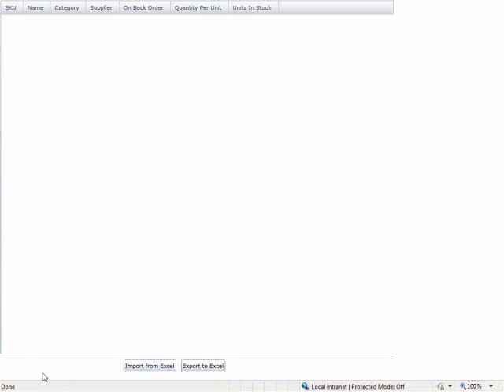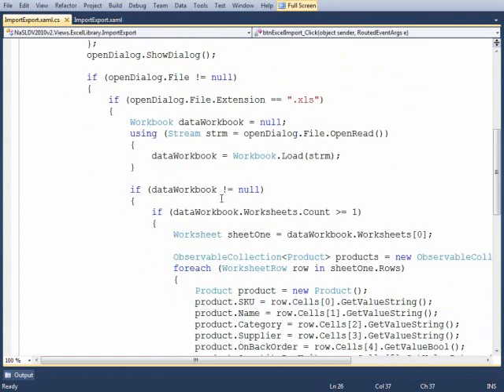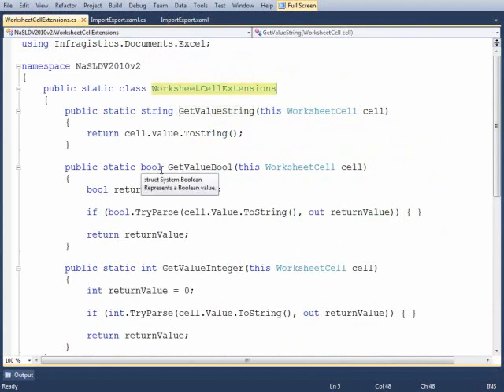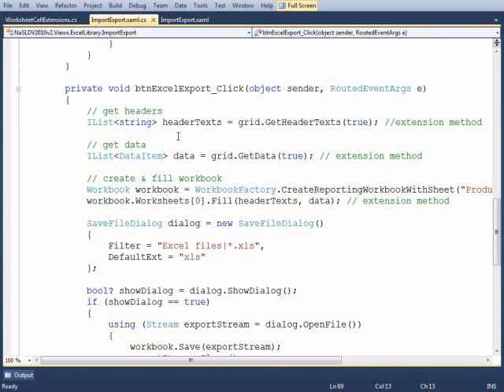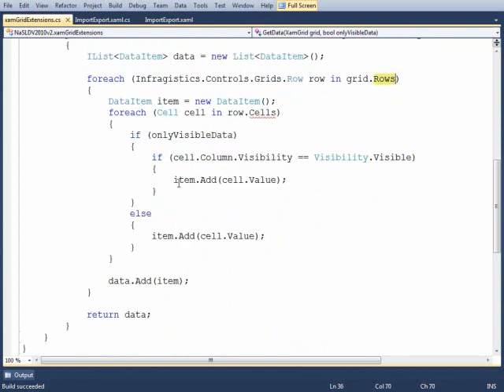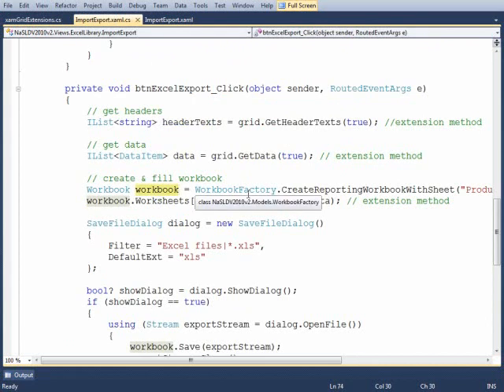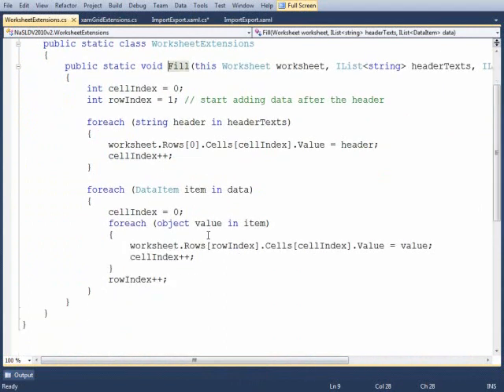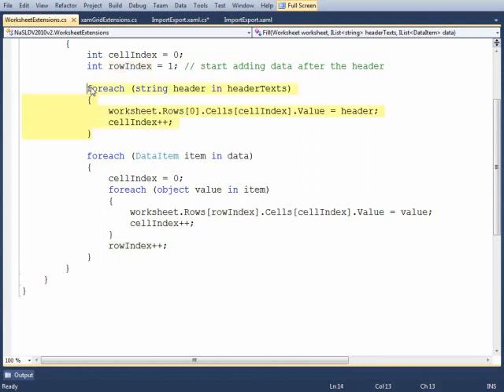Excel Import Export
Import and Export data to the Microsoft Excel format